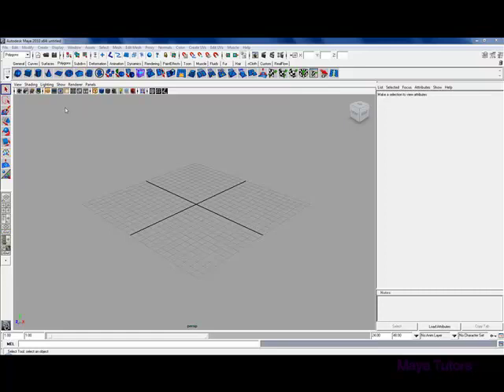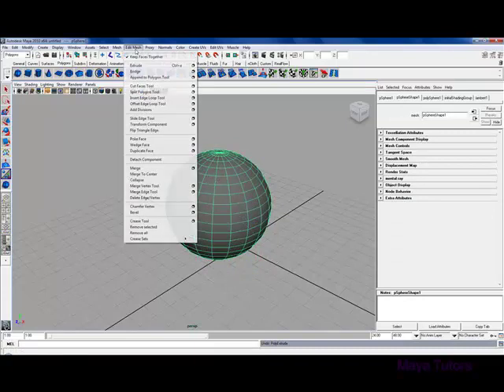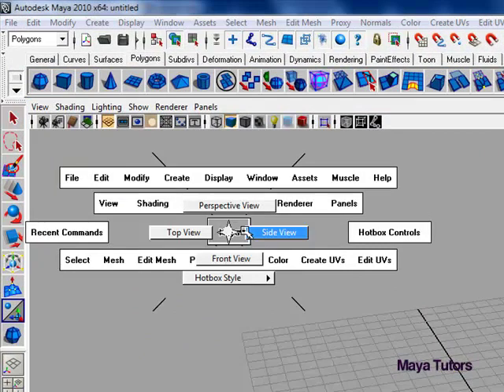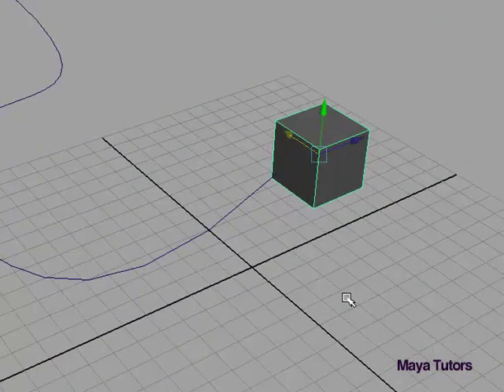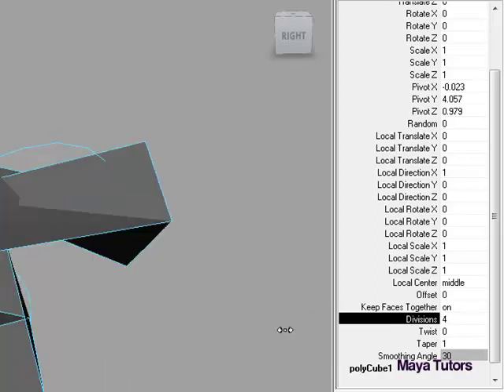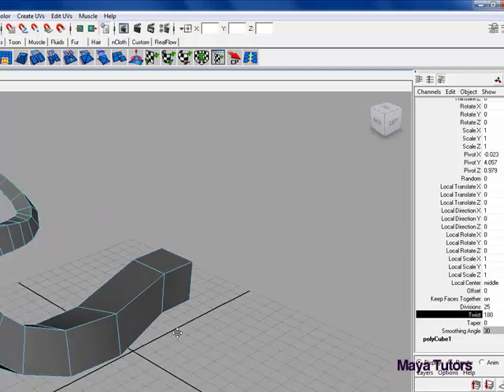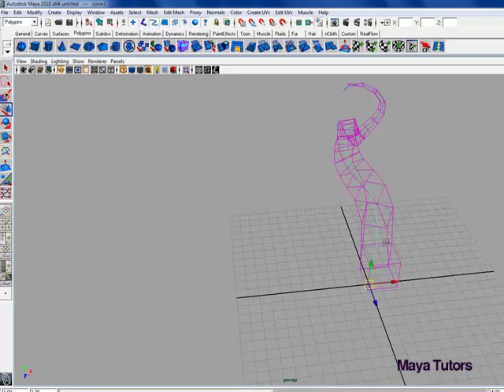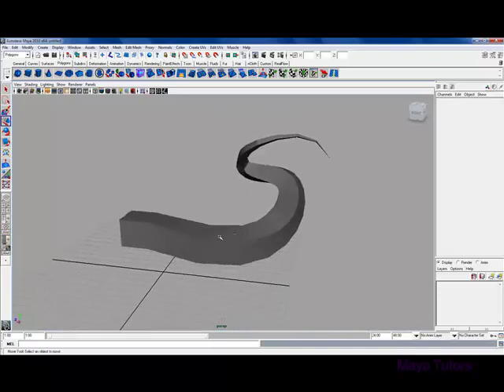Tutorial: Polygon extrusion techniques in Maya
Hello,

In this maya tutorial i walk you through some basic but very effective extrusion techniques in Maya. These tools i will be equipping you with can increase productivity immensely and also increase the detail or complexity in which you model.

I hope you learn from these and find practice for them in your future products,